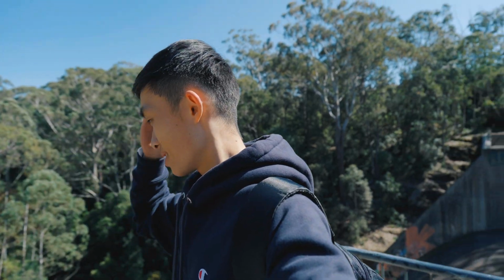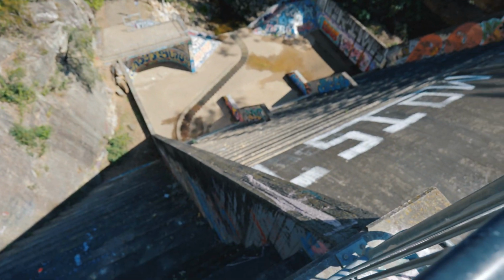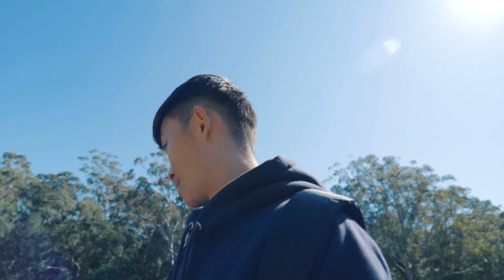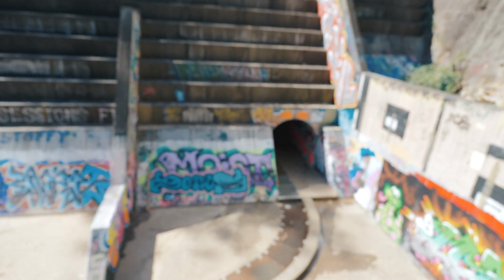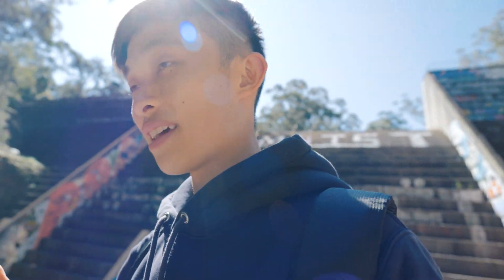I Found a Gorgeous Sydney Hidden Gem | Road To FPV #2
The second instalment of the road to fpv where on my third flight I decided to send it in this awesome dam nestled in Sydney.

More content on Tiktok and IG!

Gear:
Lumix s5
Lumix 20-60mm f3.5